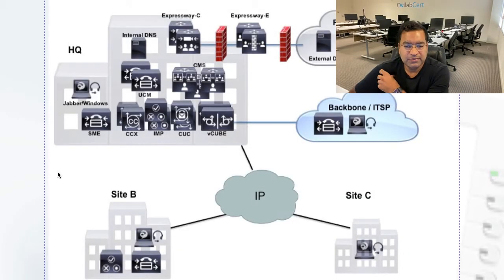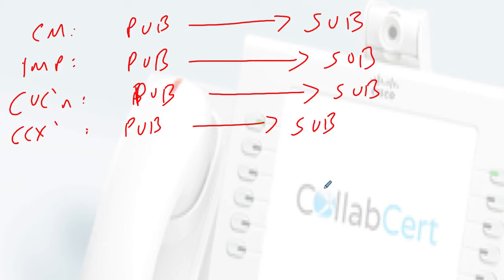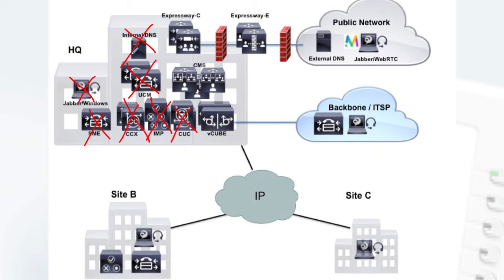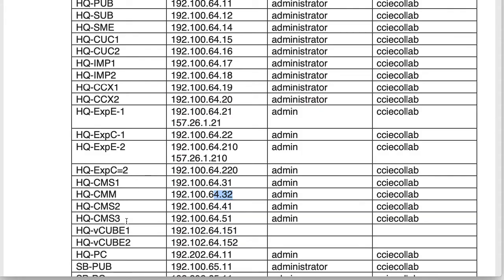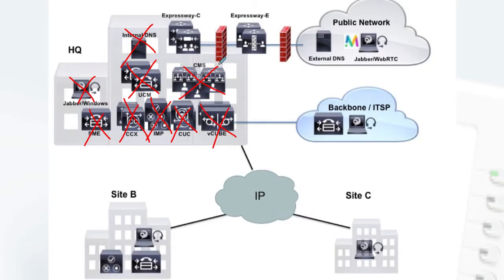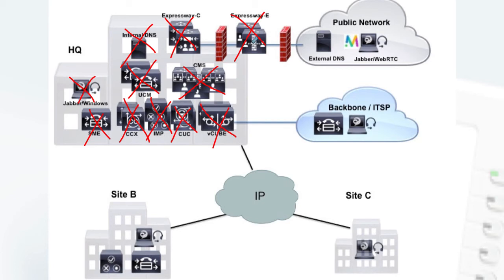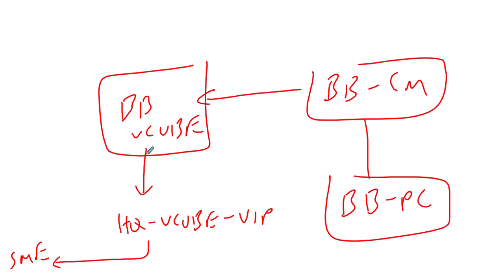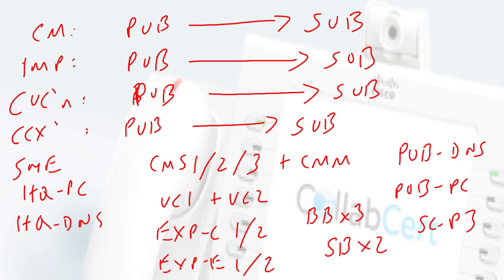CCIE Collab version 3 Topology